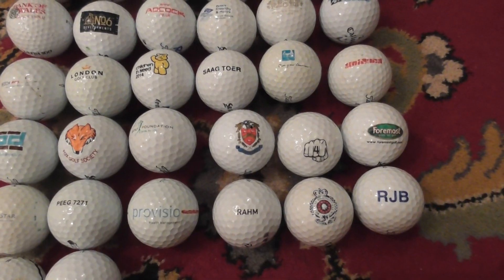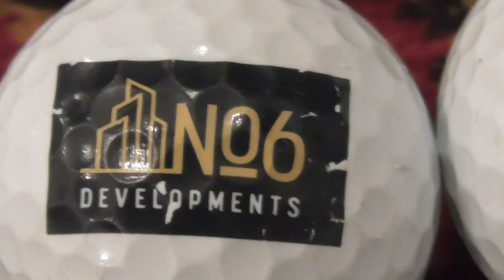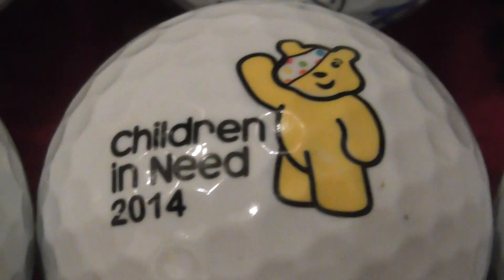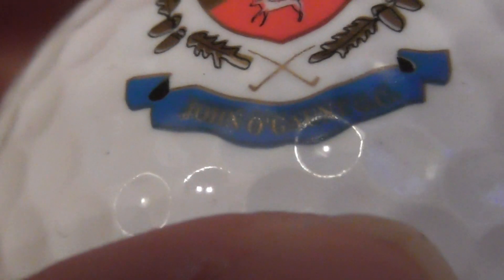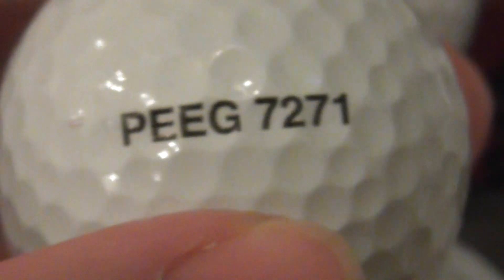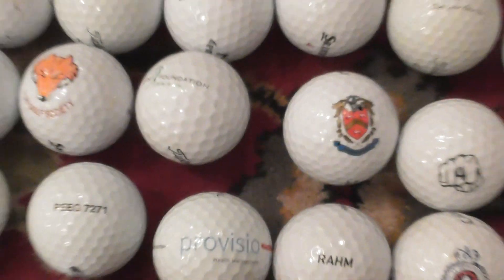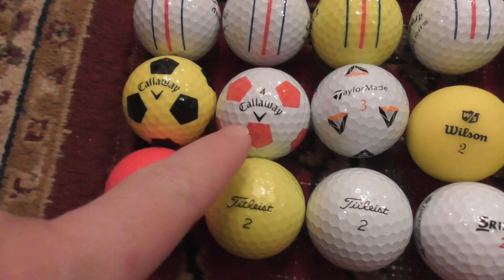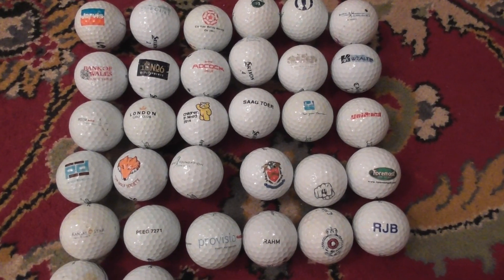Logo Golf Balls Collection Jarvis Fox Unibond Children in Need etc 15jan22 finds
.Always change quality to 4K or 1080p or original quality as Youtube default to a lower resolution so video doesnt look as good as it should ! ( click the icon like a cog to bottom right of each video each time you watch 1 of my videos ) ,If you like my video please click like & then copy & paste the link to your family and friends in an email or to Twitter or Facebook etc to promote my work  and bookmark my account which is